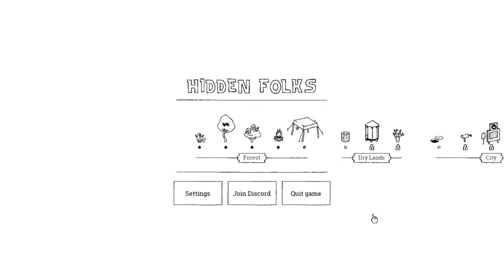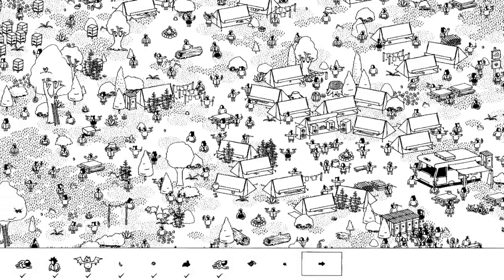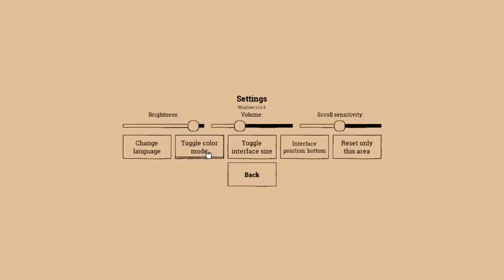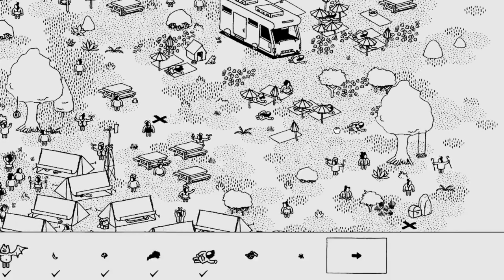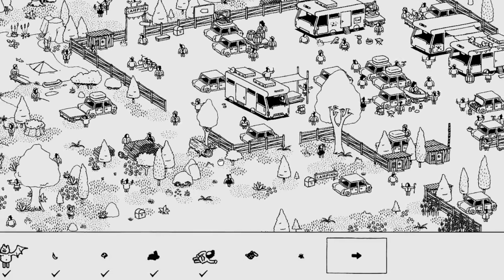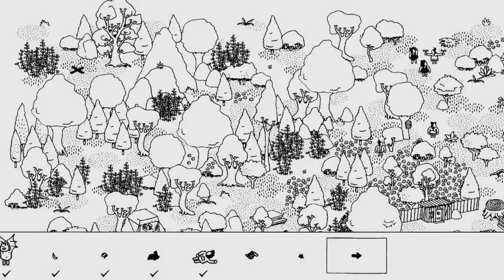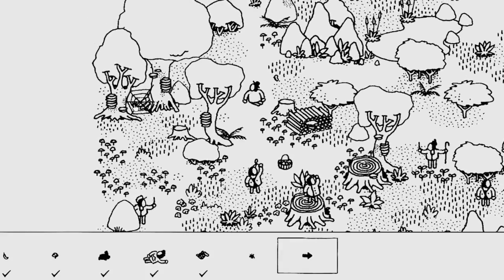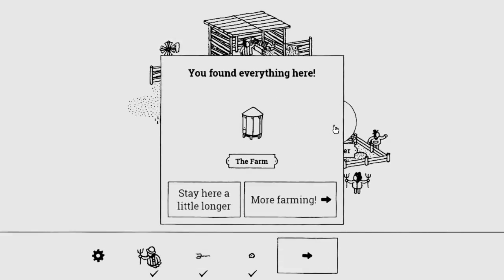BlackEssence Plays Hidden Folks: Episode 1 "Dried Up Ole Turtle!"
♥Want To Connect More With Me? Find Out How Below!♥

Welcome to a new series called "Hidden Folks" where we are seeing the classic children's game "Hide & Go Seek" taken to a whole nother level! Seriously, this game has been on my radar for the good while now and I finally landed myself a chance to bring it to you and it's such a unique take on how to find things in the most unorthodox way! It brings your imagination and cognitive thinking skills to the test and what better way to share that that to see how much I bad I am at LOOKING for things! So, sit back and relax as we look for HIDDEN FOLKS! Your support really does blesses me and this channel!

-Love, Whit

If you would like to donate to my medical fund, please do so at the following social media outlets:

Send Your Snail Mail Fan Mail!:
BlackEssence
Lilesville, N.C., 28091
USA

Xbox Gamertag: BlaqueEssence
PSN: BlaqueEssence
The Sims 4 Gallery: RealBlackEssence